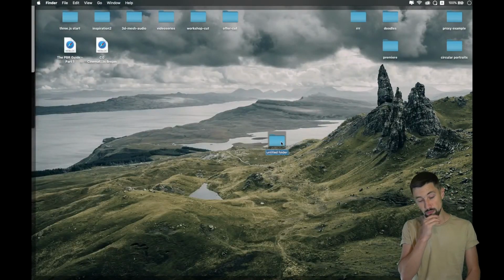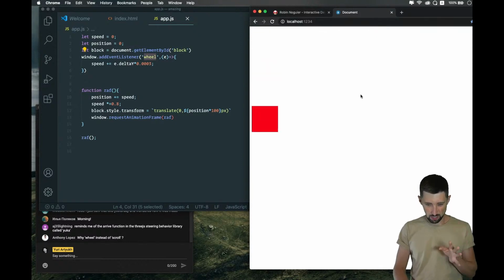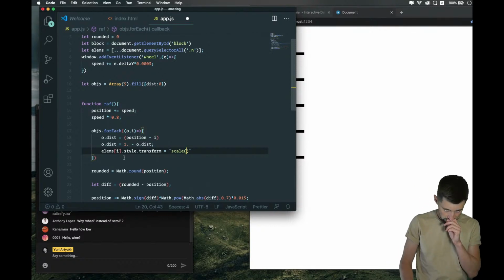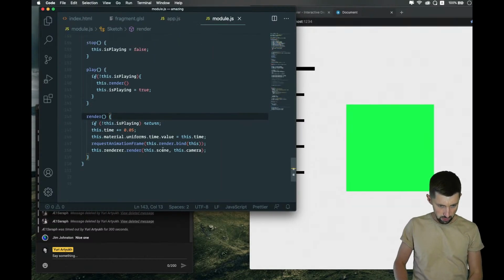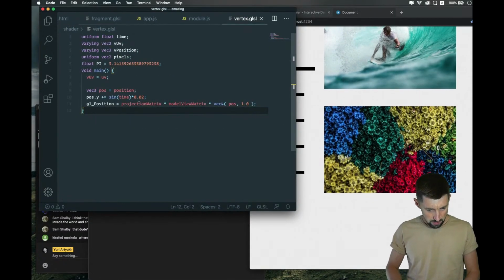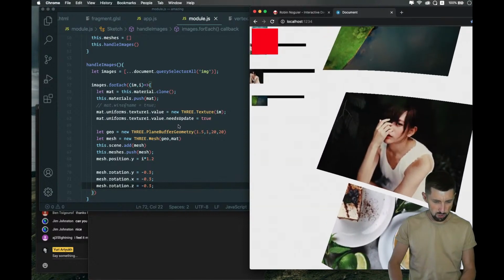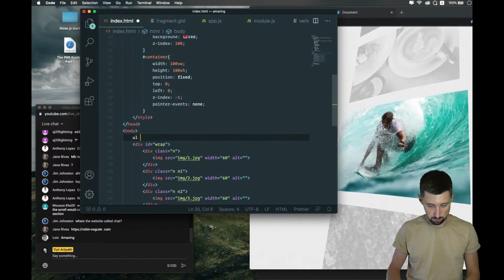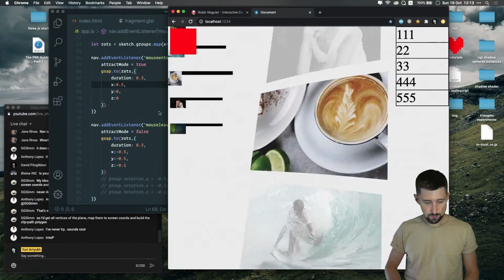Scrolling Images With WebGL and Three.js #41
Website is done with React-Three-Fiber, in this stream im just trying to replicate animations with my own knowledge.